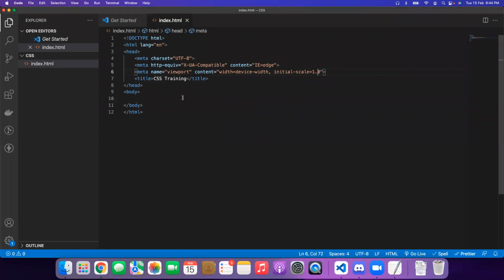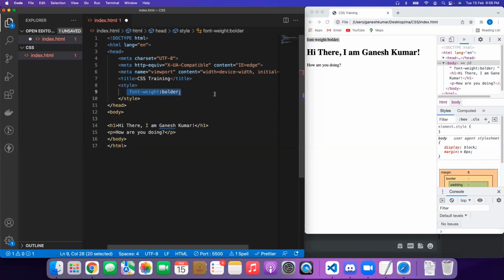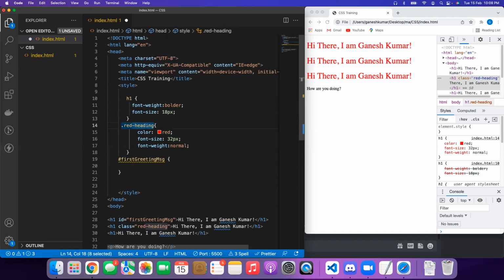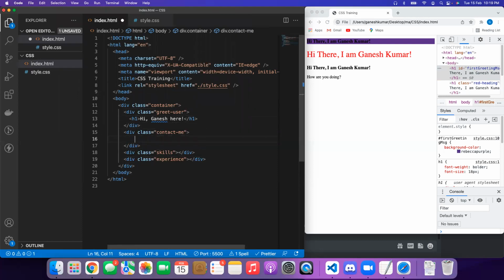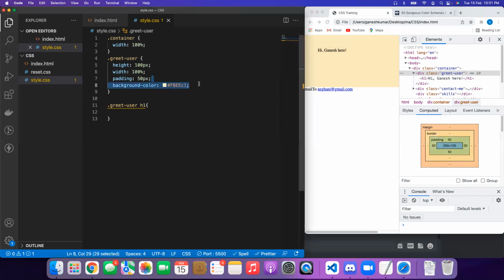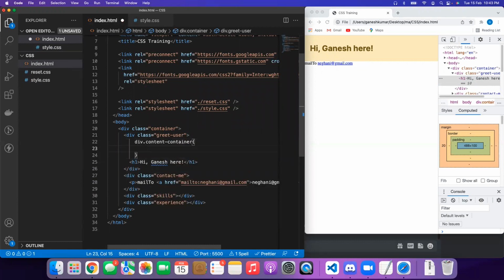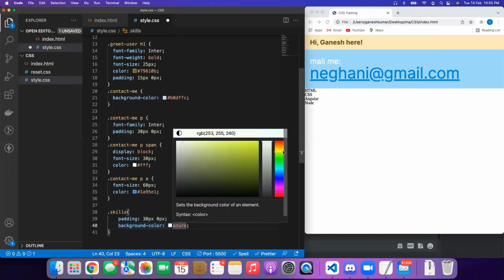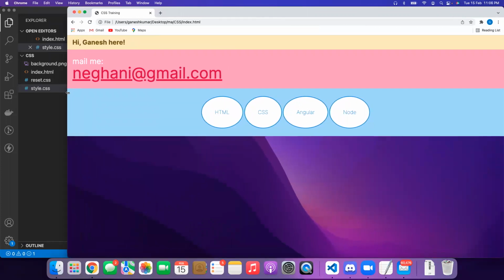Fundamentals of CSS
skibble skibbleFullStack fullStackTraining This is my SuperPage What is CSS
CSS selectors
Box Model
Basic Design with CSS